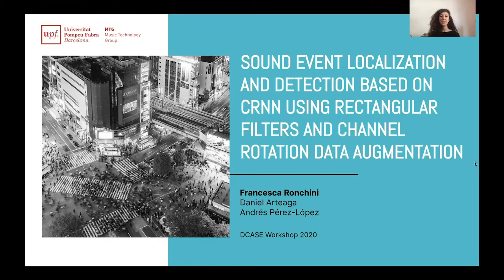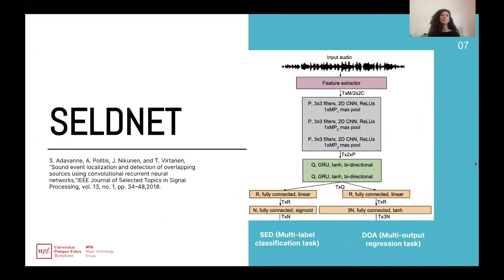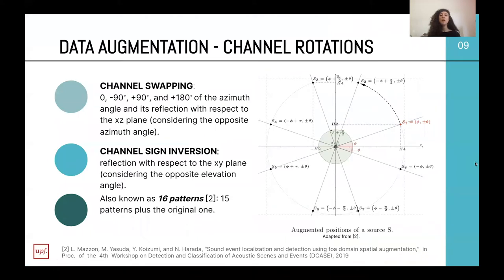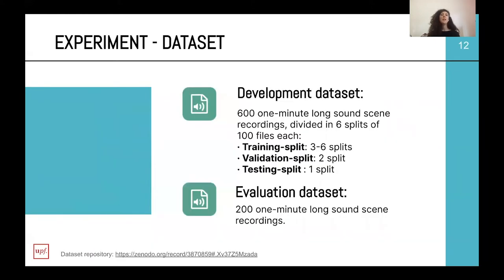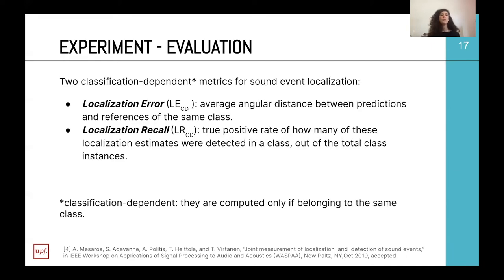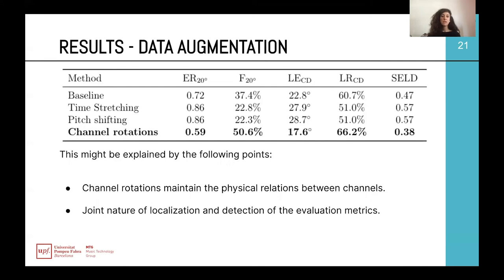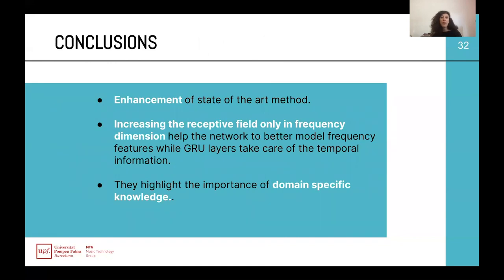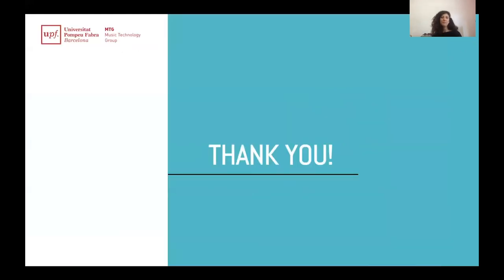DCASE 2020 Workshop, ID 64, Francesca Ronchini et al.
Sound Event Localization and Detection Based on CRNN using Rectangular Filters and Channel Rotation Data Augmentation
Francesca Ronchini1, Daniel Arteaga1,2, and Andrés Pérez-López1,3

1Universitat Pompeu Fabra, 2Dolby Iberia, SL, 3Eurecat, Centre Tecnologic de Catalunya